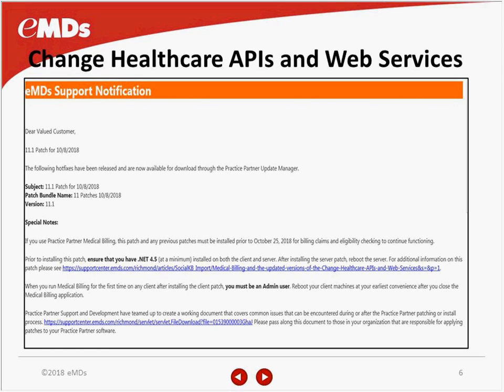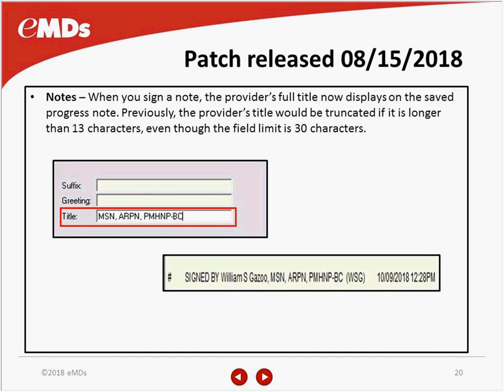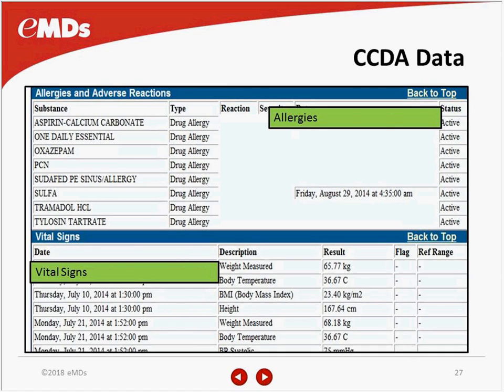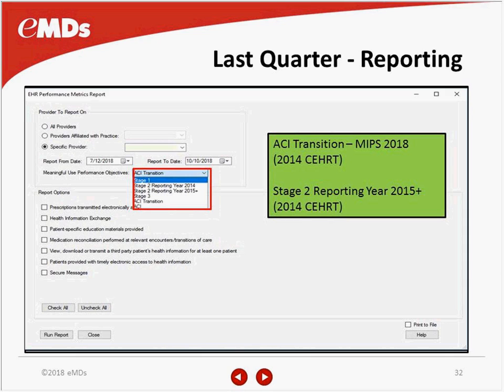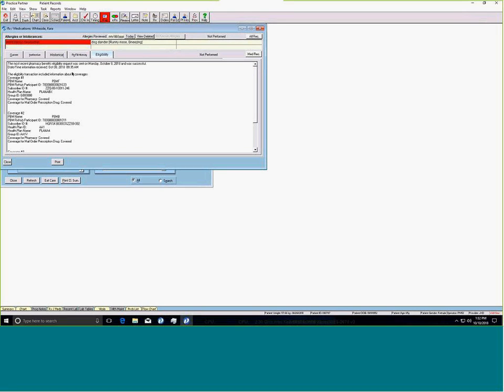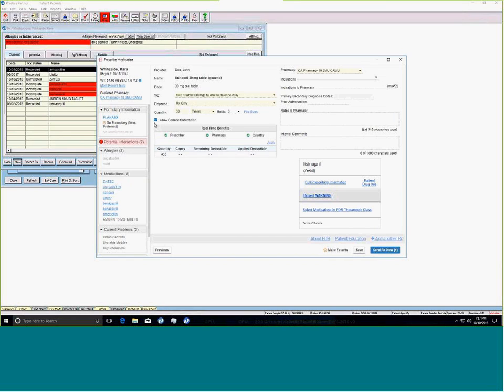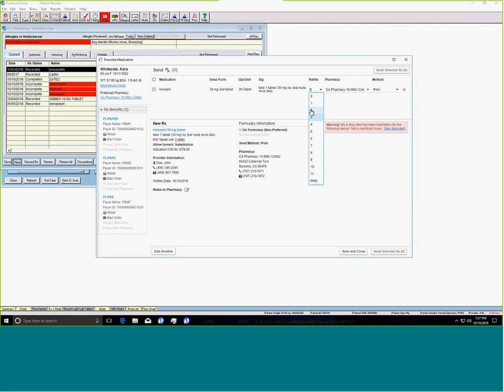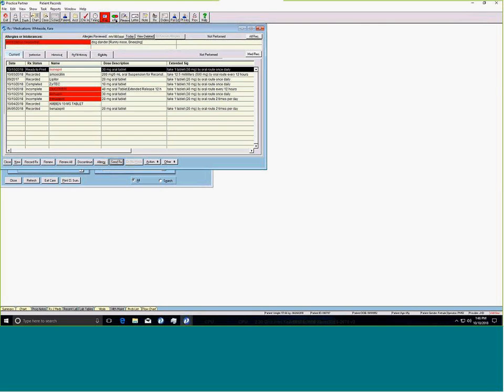Session 3 - Workflow Training on the enterprise electronic prescribing module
This video demonstrates the Enterprise electronic prescribing module for Practice Partner, LytecMD and Medisoft Clinical